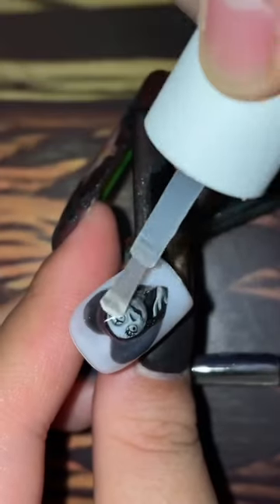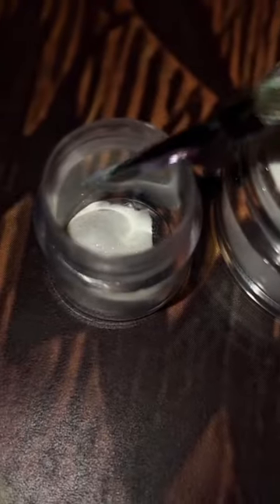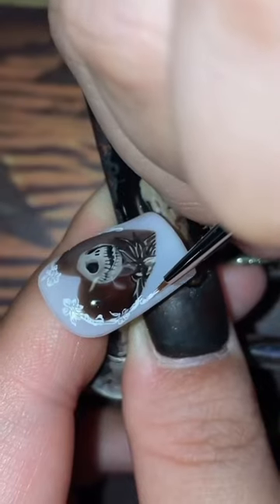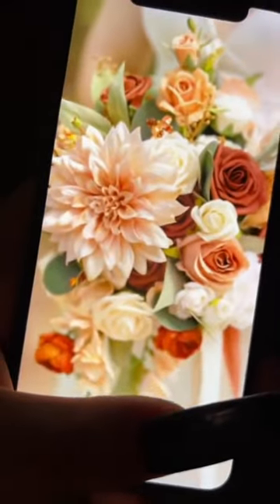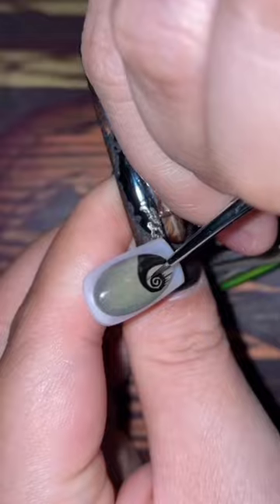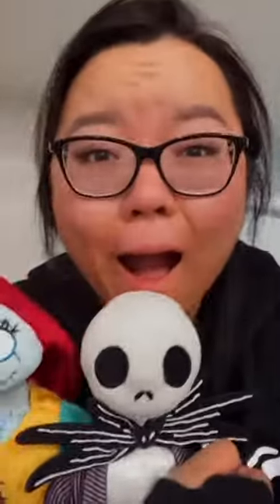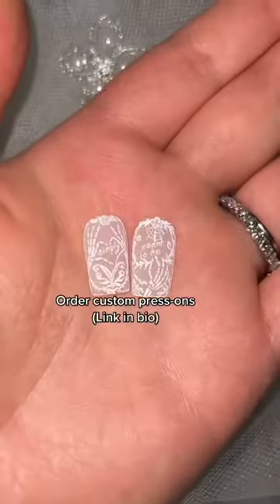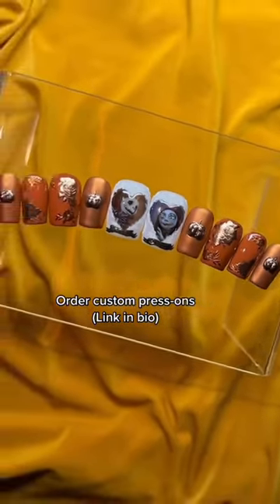I really tried hard to make it all happen on short nails 🥹